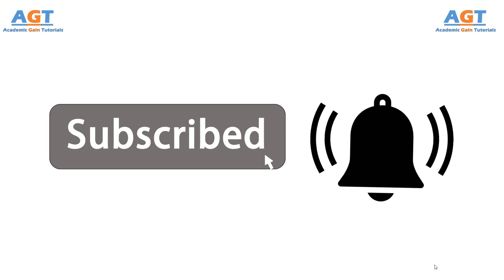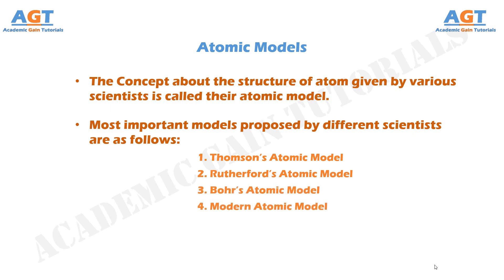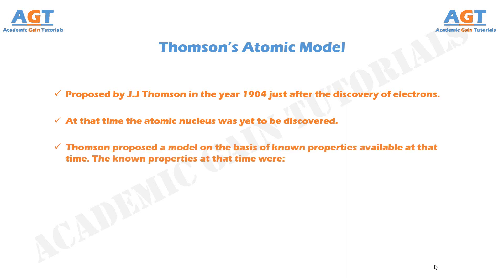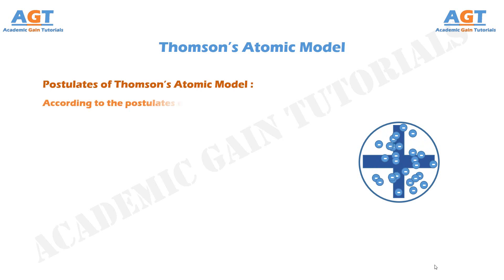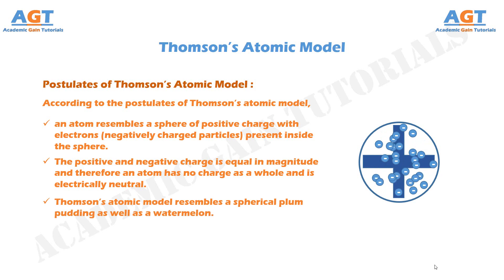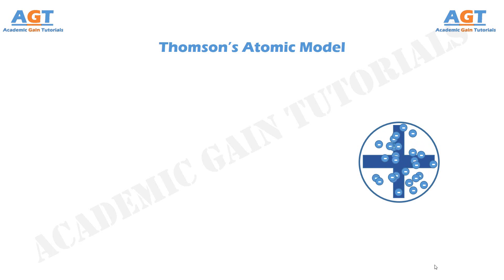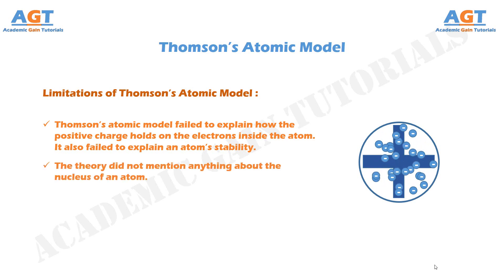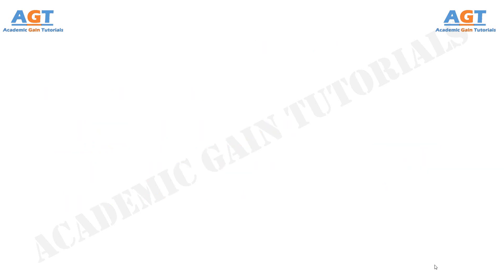Thomson's Atomic Model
-What is an Atomic Model?
-Different atomic models
   -Postulates of Thomson's atomic model
   -Limitations of Thomson's atomic model